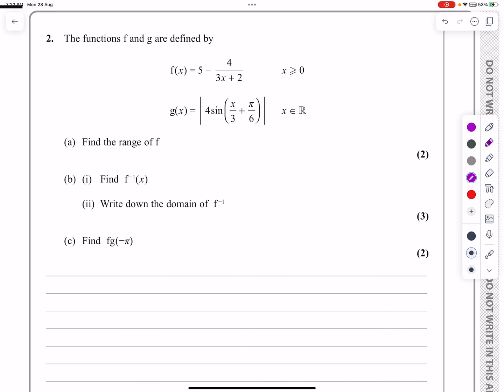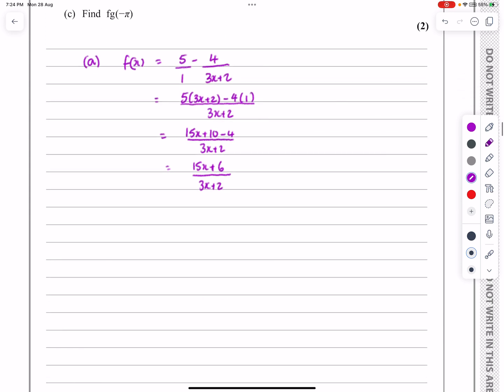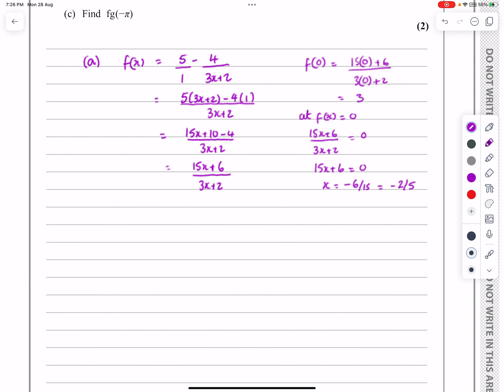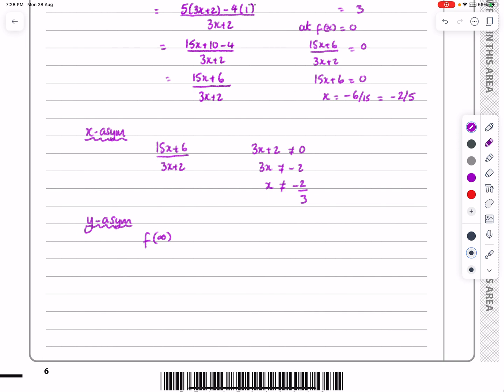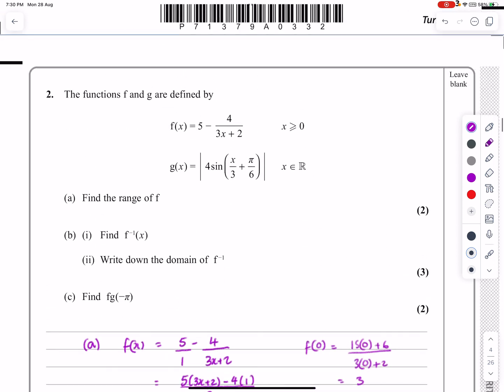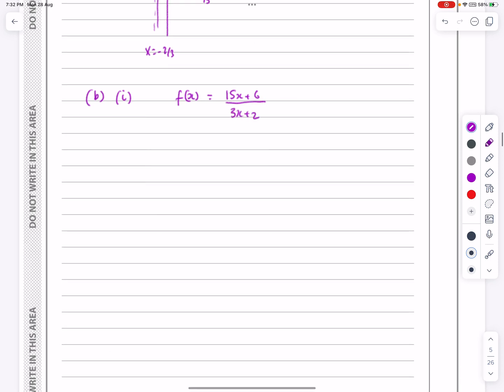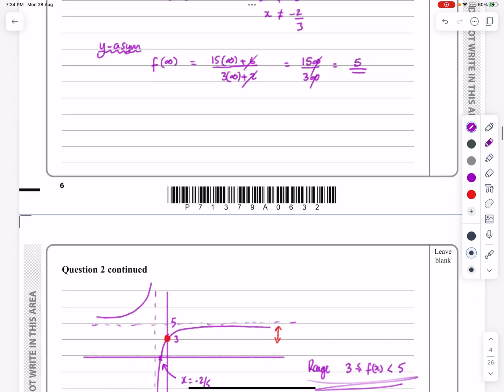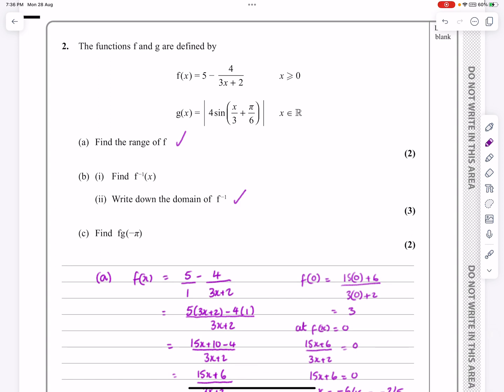IAL, Edexcel, Oct 2022, P3, Q2, Functions and Graphs, Inverse, Reciprocal, Pure, N Peters, WMA13/01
IAL, Edexcel, Oct 2022, P3, Q2, Functions and Graphs, Composite, Inverse, Modulus, Reciprocal, Pure, Nick Peters, WMA13/01